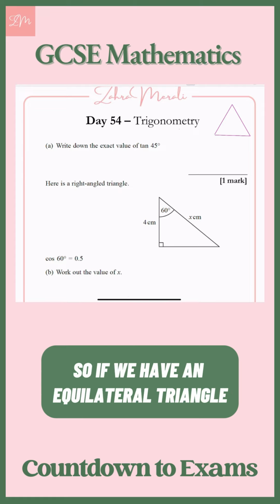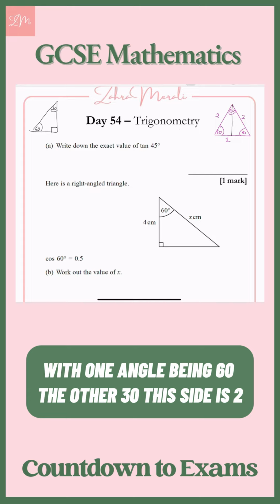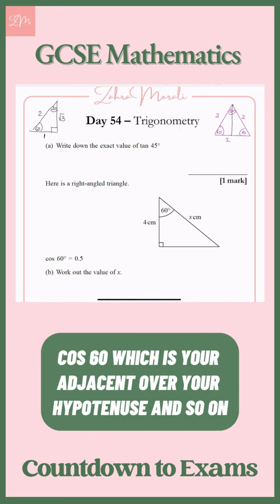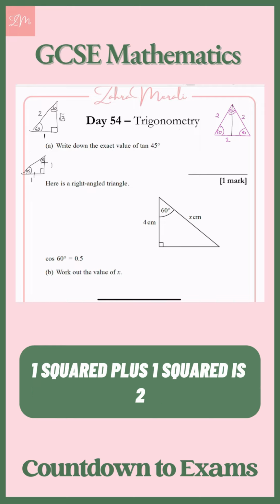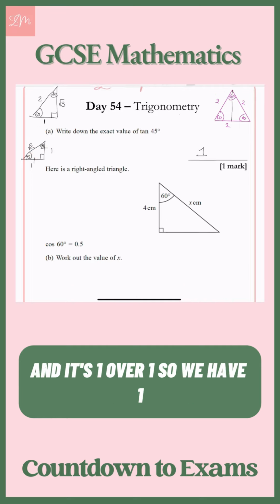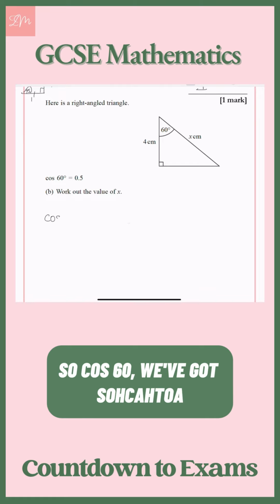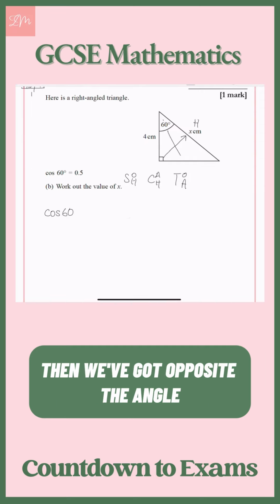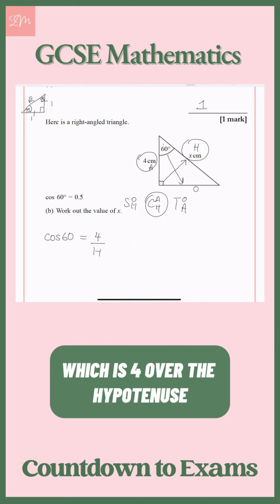GCSE Maths Countdown Day 54 | Trigonometry